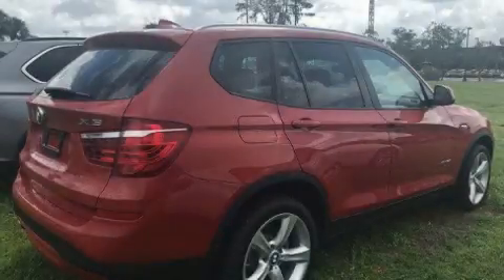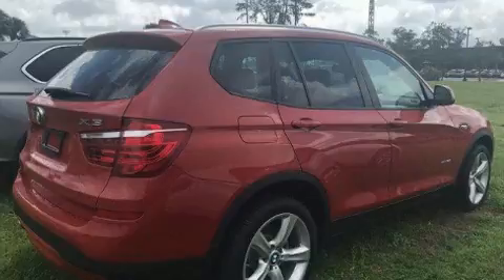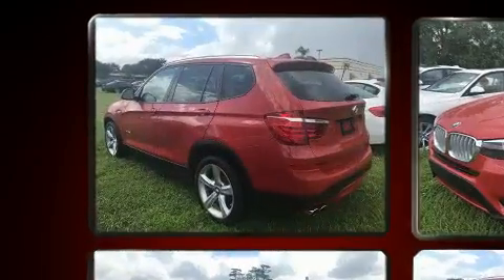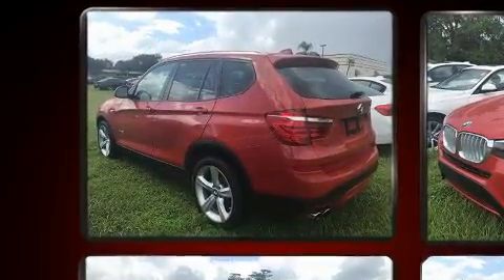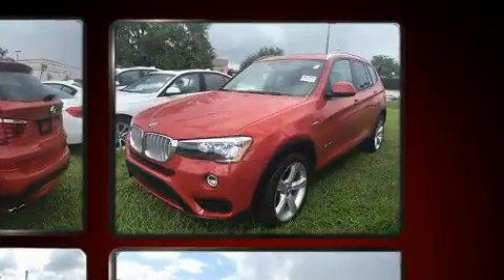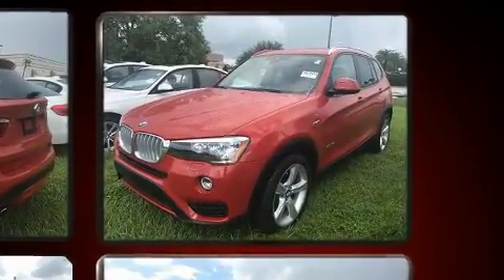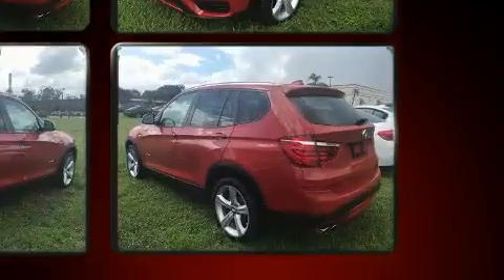2017 BMW X3 sDrive28i in Winter Park, FL 32789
Here's a great deal on a 2017 BMW X3. With less than 10,000 miles on the odometer, this vehicle provides excellent value as a pre-owned model. It features an automatic transmission, rear-wheel drive, and a 2 liter 4 cylinder engine. The engine breathes better thanks to a turbocharger, improving both performance and economy. BMW infused the interior with top shelf amenities, such as: front and rear reading lights, a tachometer, a built-in garage door transmitter, fully automatic headlights, rain sensing wipers, remote keyless entry, and seat memory. BMW ensures the safety and security of its passengers with equipment such as: head curtain airbags, front side impact airbags, traction control, brake assist, anti-whiplash front head restraints, a security system, an emergency communication system, and 4 wheel disc brakes with ABS. Electronic stability control ensures solid grip atop the road surface, no matter how challenging the driving conditions. This vehicle has achieved Certified Pre-Owned status, by passing BMW's rigorous certification process. Our aim is to provide our customers with the best prices and service at all times. Stop by our dealership or give us a call for more information.